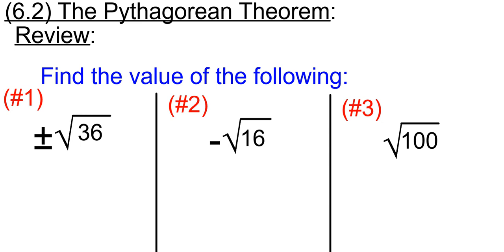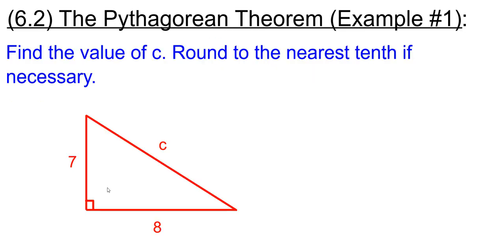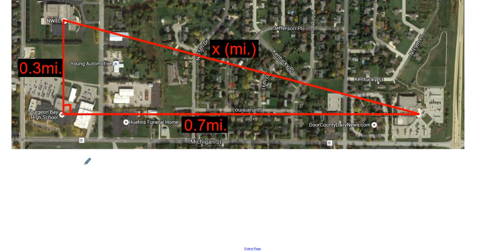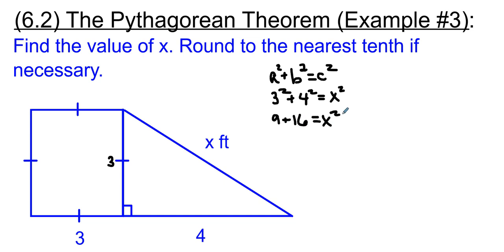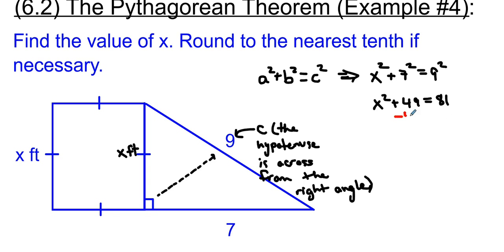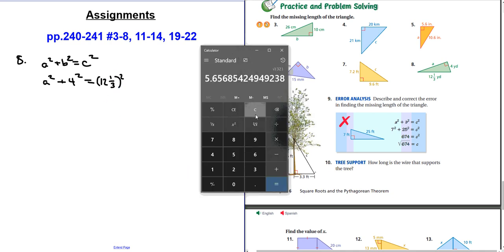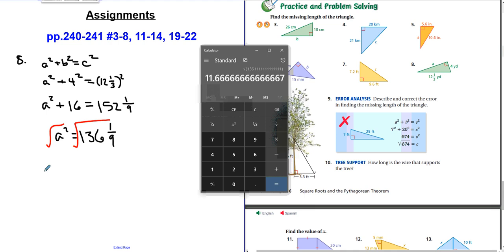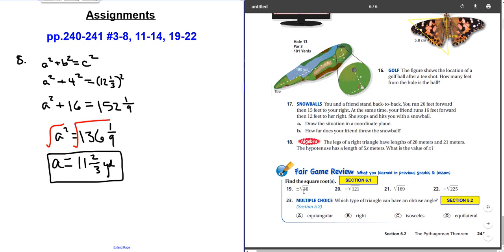Pre-Algebra | 6 2